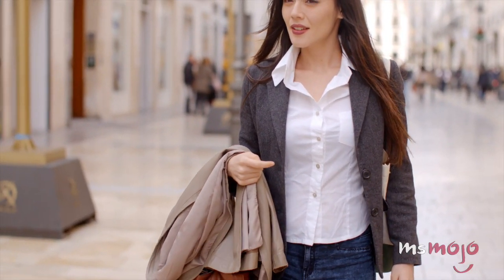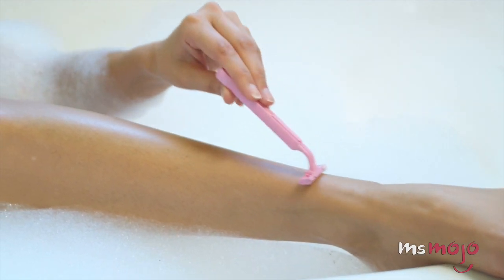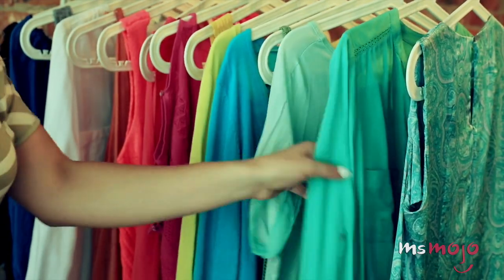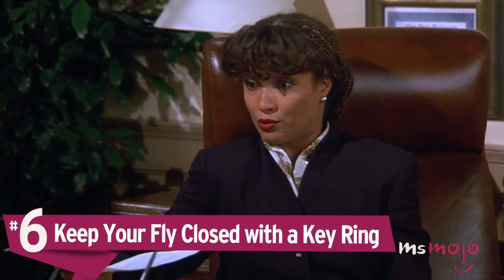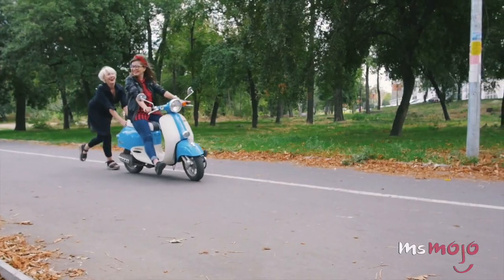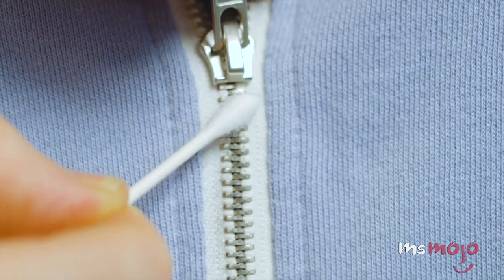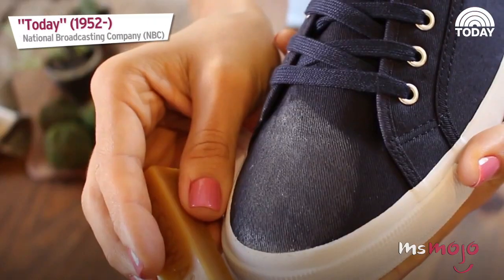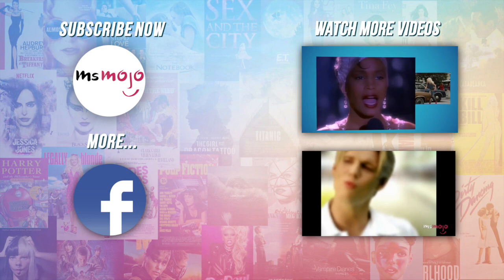Top 10 Fashion Hacks Every Girl Should Know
These fashion hacks will change your life! They may seem minor, but they can make your life so much easier. Are you losing track of your clothes in your closet? Why not use your hangers to track your clothes? Is your collar wrinkly? Take your straightener and run it through quickly to get rid of the wrinkles! Need to unjam those zippers? Take some Vaseline run them through the zippers!